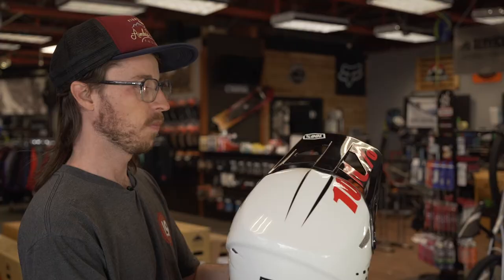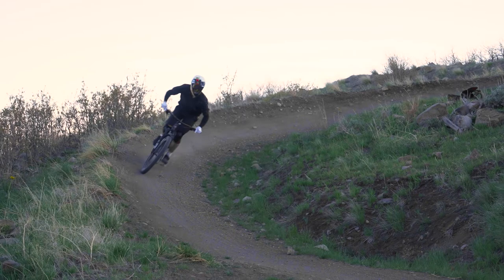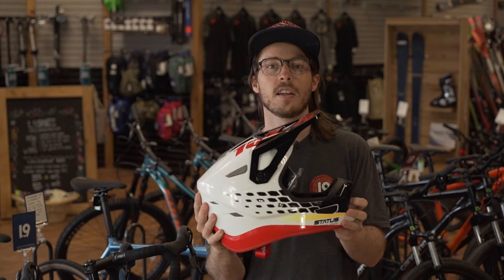Shop Review - 100% Status Helmet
No matter your biking status, your helmet should be the 100% Status Helmet to make sure you are safe when you are flying high. With an ultralight design and ample active cooling channels, this helmet will make long days at the dirt jumps and flow lines more comfortable than ever. When the helmet starts to get a little stinky, just remove the cheek pads and inner liner and give them a nice wash and your helmet is back to new again. Snag this awesome helmet and start flowing around your local track today.